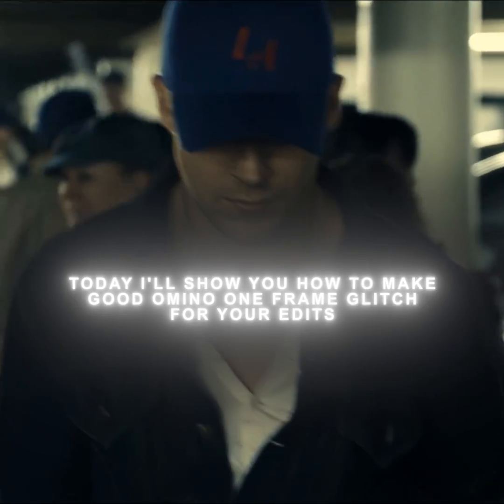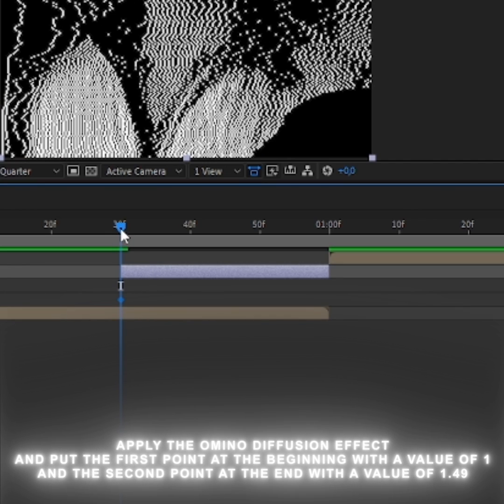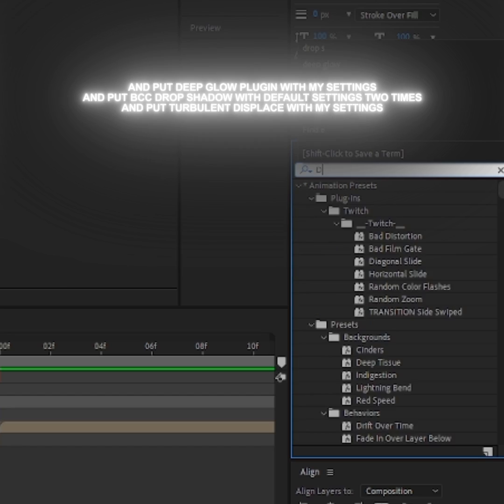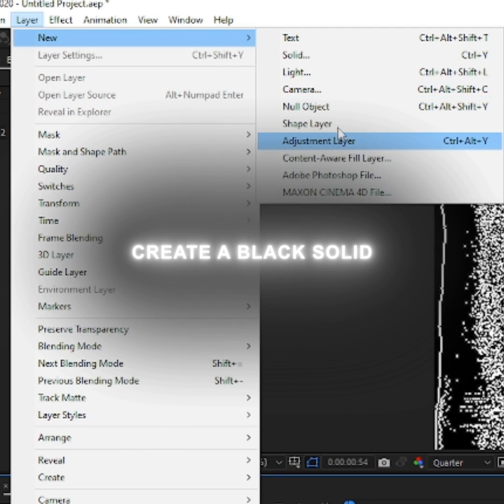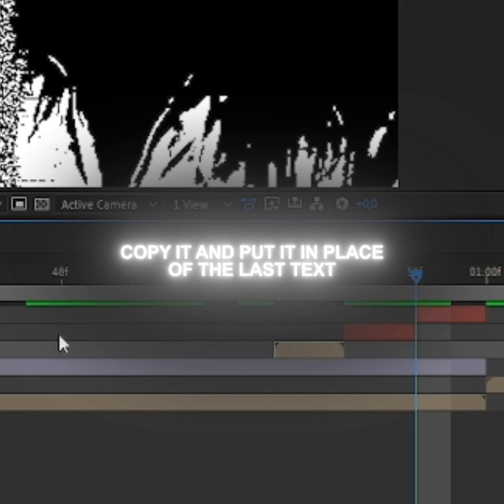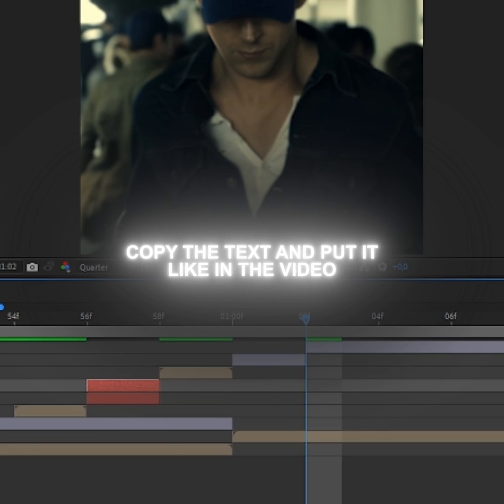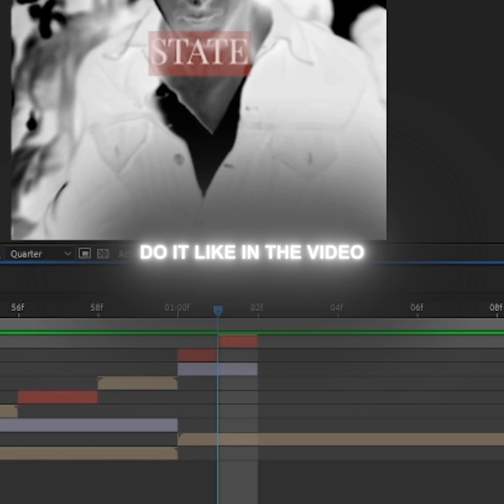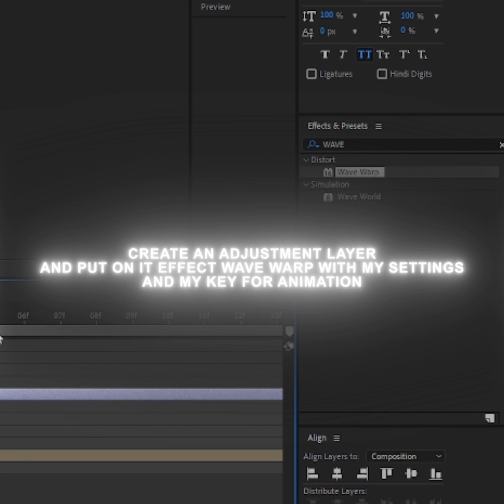TUTORIAL || AFTER EFFECTS || OMINO DIFFUSION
HI GUYS MAYBE THIS TUTORIAL WAS BAD BUT I AM SORRY
WRITE IN COMMENT MORE IDEAS FOR TUTORIALS